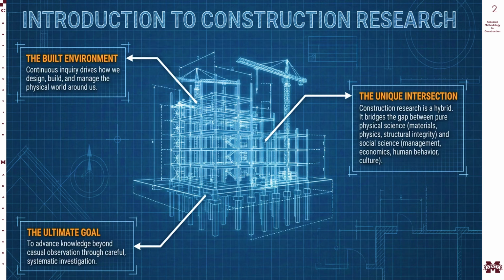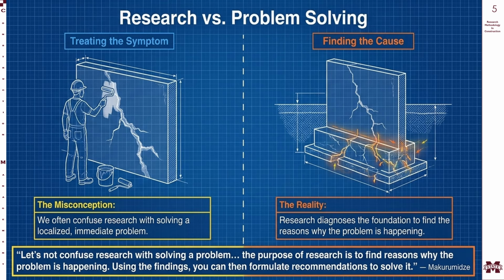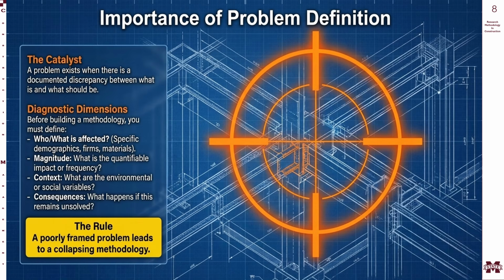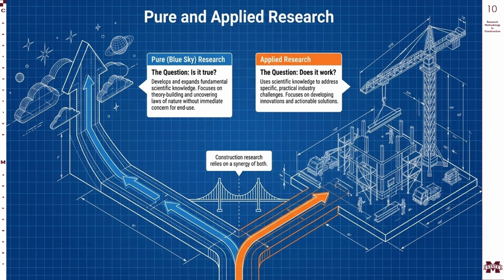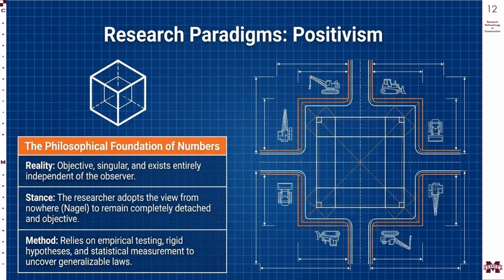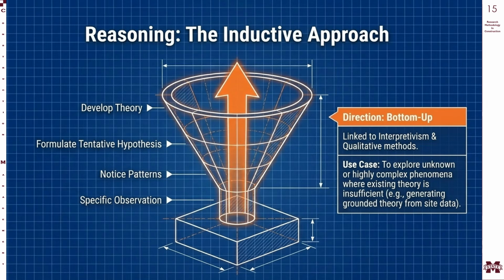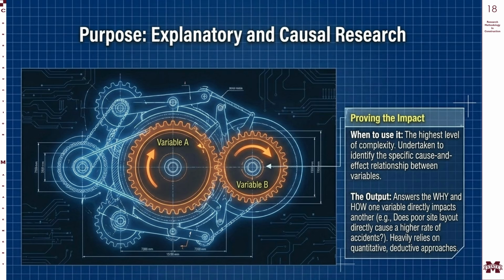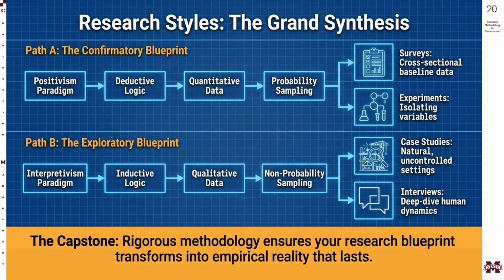Research Methodology 1: Introduction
Research Methodology (Construction Management)